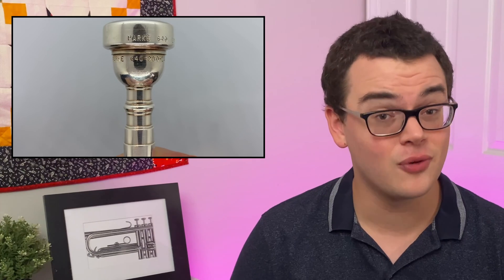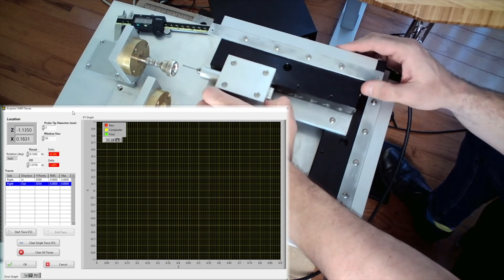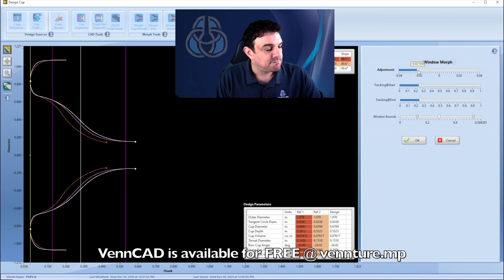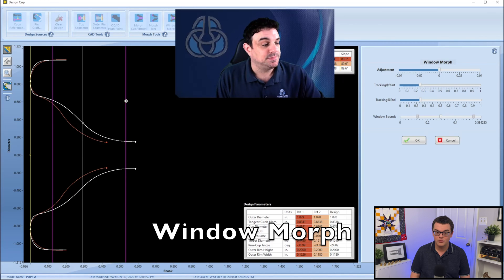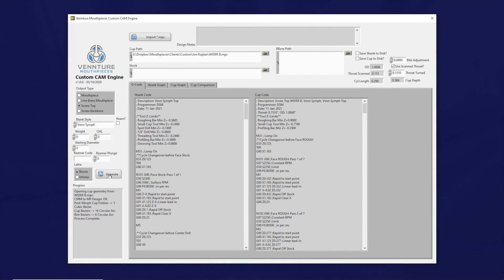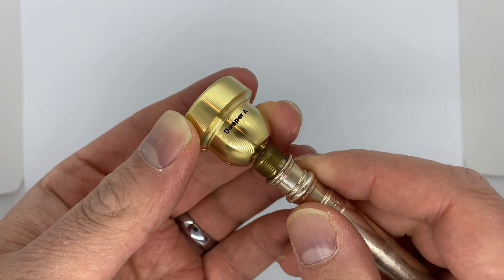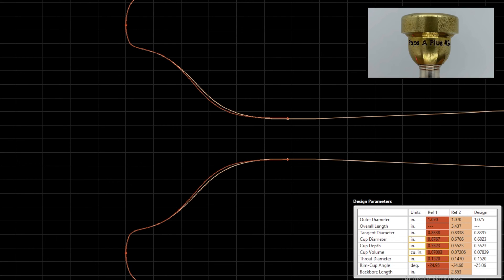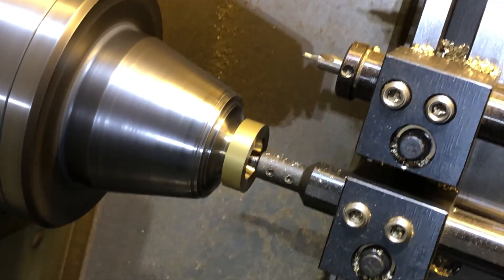How to design YOUR OWN Trumpet Mouthpieces with Vennture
NOTE - Vennture Mouthpieces no longer offers raw brass prototype mouthpieces because they are doing something even better - 3D PRINTED prototypes. See Vennture Mouthpieces on Facebook for more information.
In this video, I describe my experience creating two custom mouthpieces with VENNTURE MOUTHPIECES - a new player on the mouthpiece market that allows YOU to easily design, test, and create your own custom mouthpieces using their groundbreaking mouthpiece design and comparison software called VennCAD. One of the most notable things about working with Vennture is that your custom designs can start with your current mouthpiece (scanned and profiled) and then VennCAD lets you make an essentially infinite number of alterations and adjustments to it. Imagine tweaking your current mouthpiece for different purposes - orchestral, pops, lead, cornet, flugelhorn, piccolo, or anything really...

Normally, designing a custom mouthpiece based on my own equipment would be either very expensive or very time consuming - but doing this project with Vennture was neither. You owe it to yourself to check them out and see what's possible for YOU.
GEAR:
Yamaha Chicago II C Trumpet
Vennture JK A-4
Vennture JK Pops A+
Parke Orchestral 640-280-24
iPhone 11 for video and Zoom H2 for audio